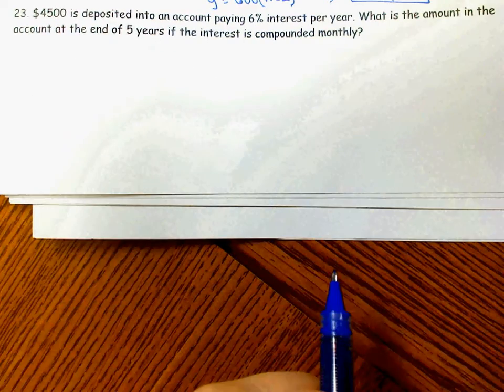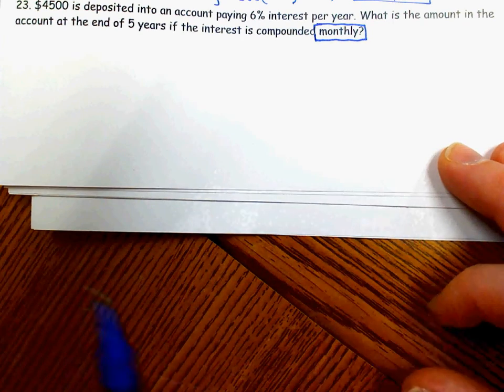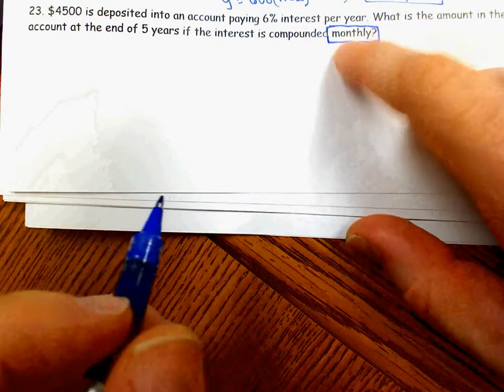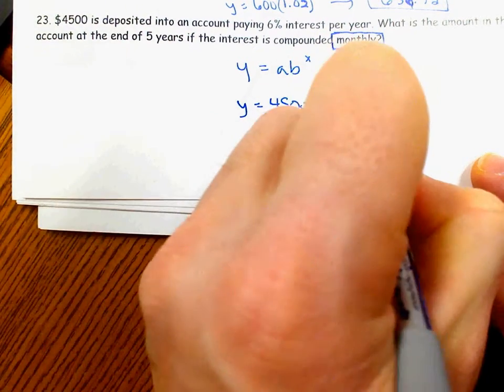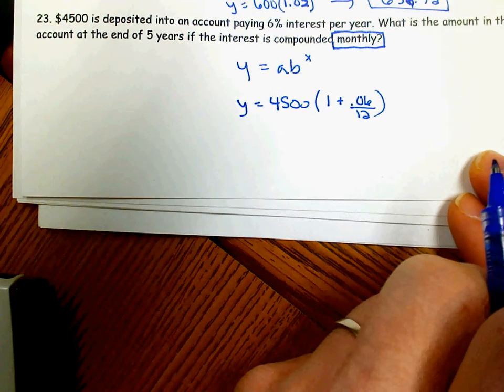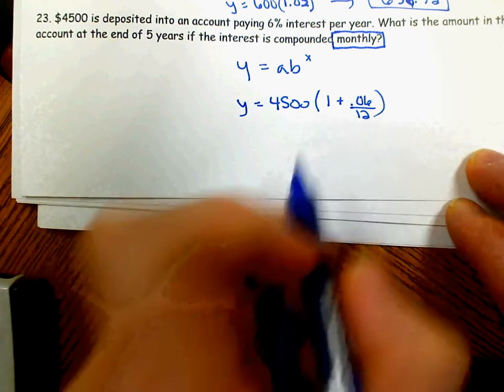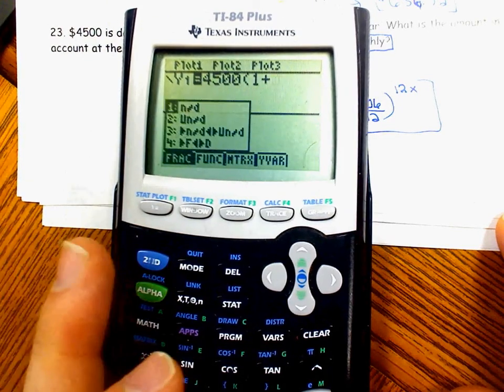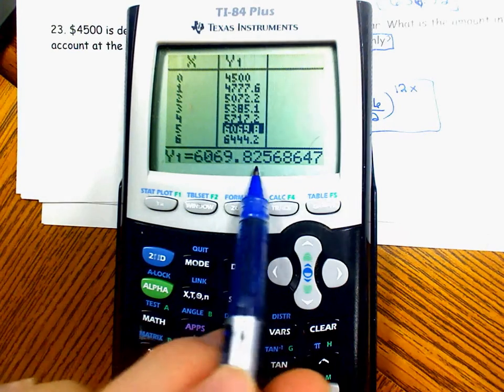Algebra II T13 #23